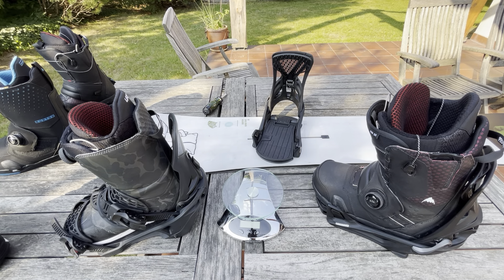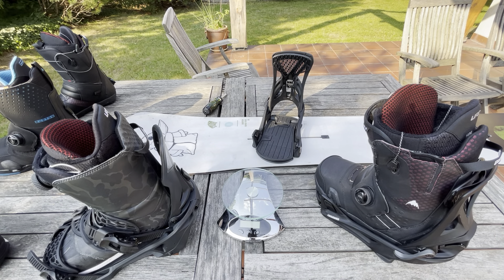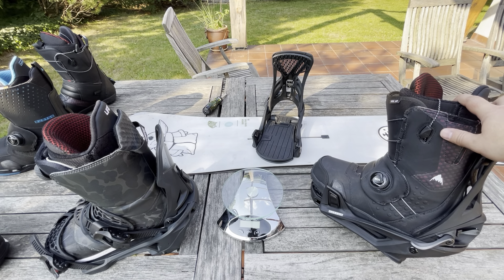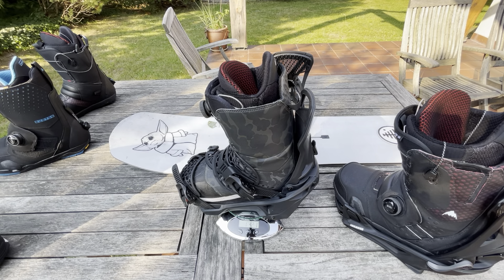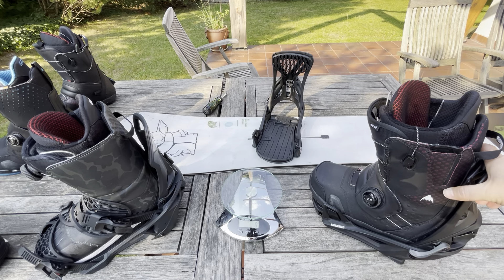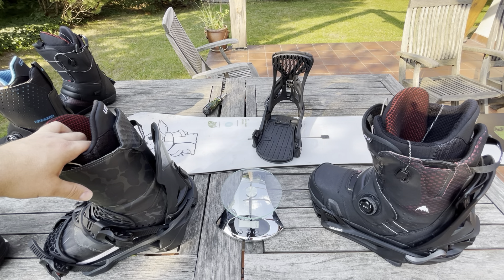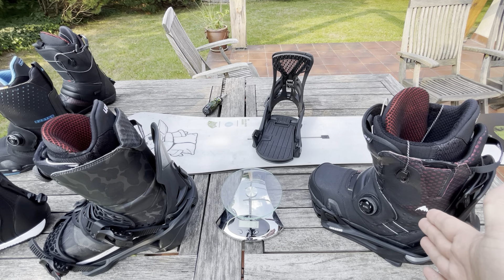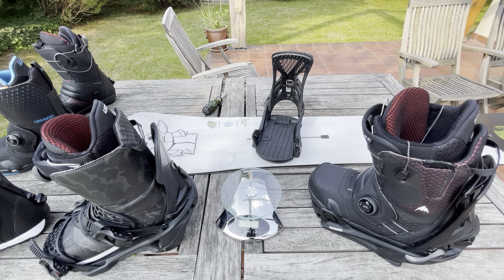Burton StepOn vs Nidecker Supermatic- my honest opinion. Who is the winner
let's who can be a winner in category fast entry bindings. Let's check the weight of both systems. I bought Supermatics & StepOn with my own money $$$